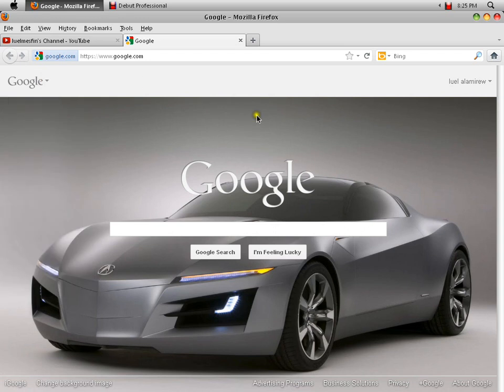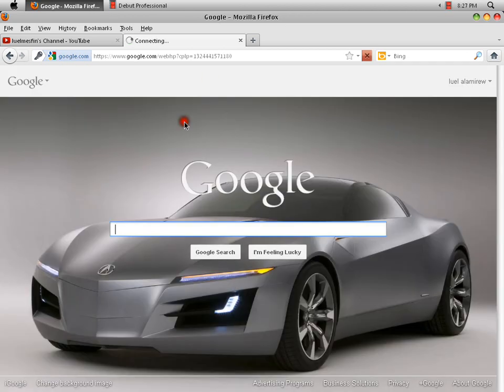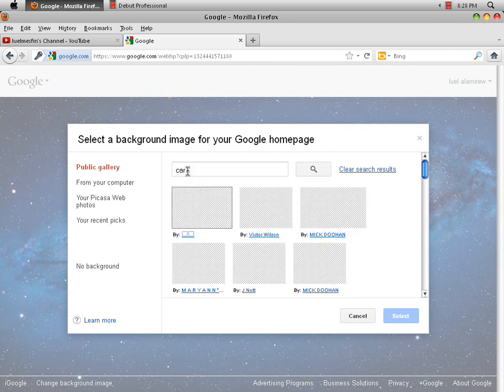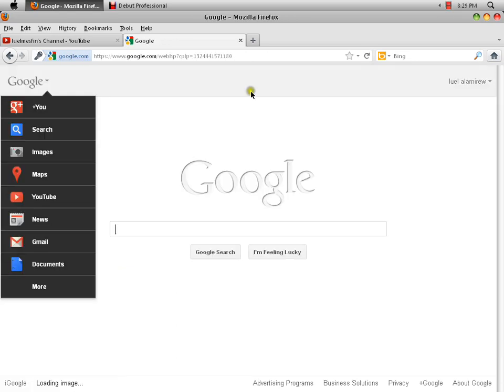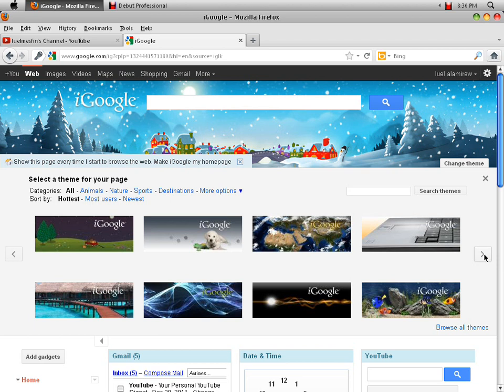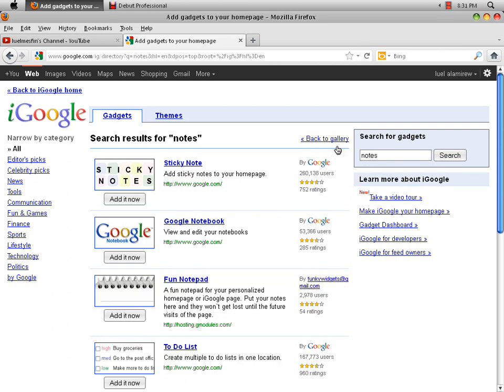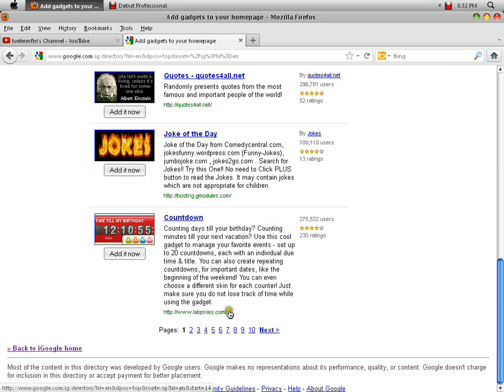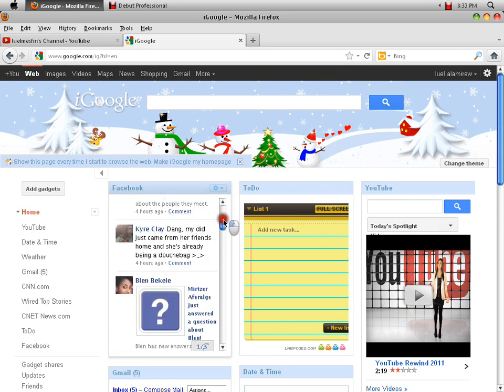How to change you google background image